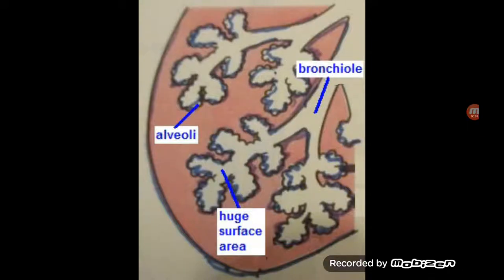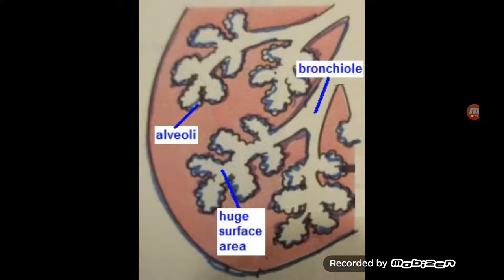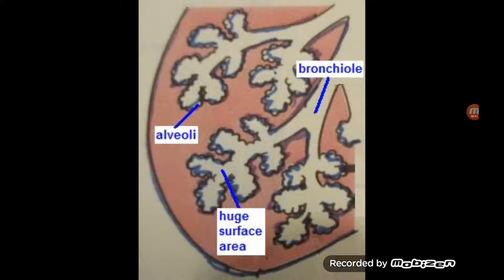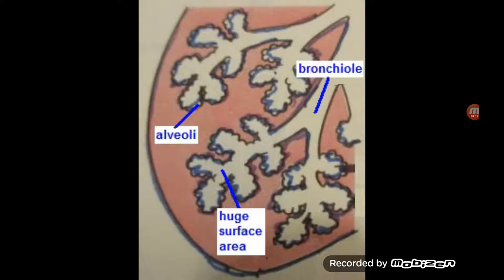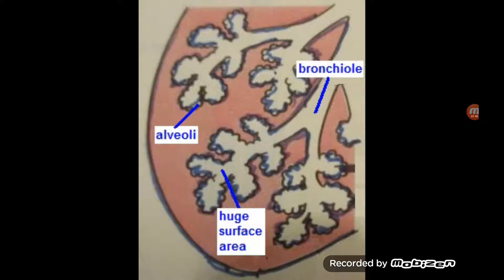Gcse revision: 2 mins on the common features of exchange surfaces